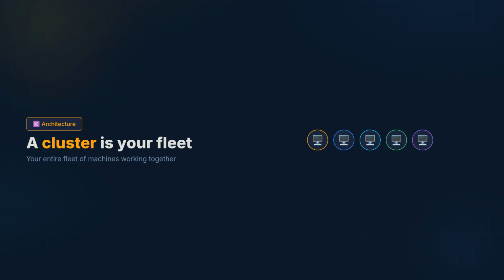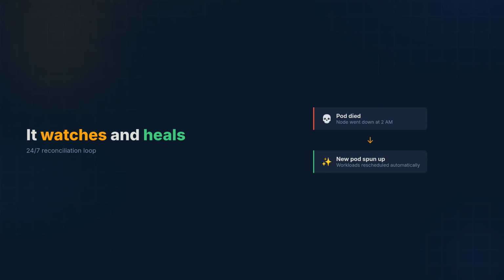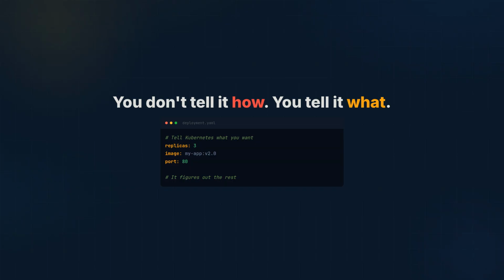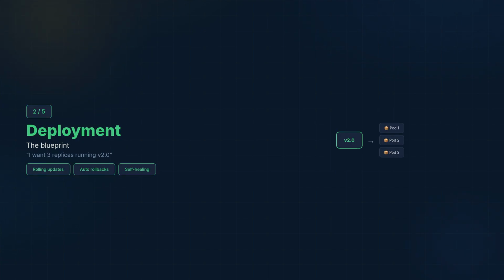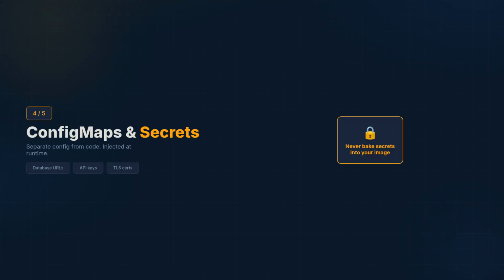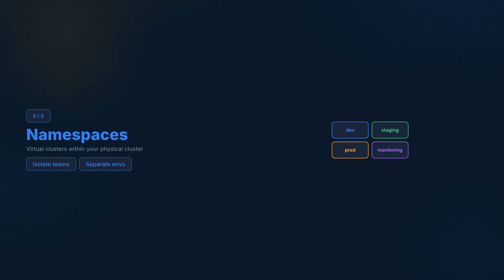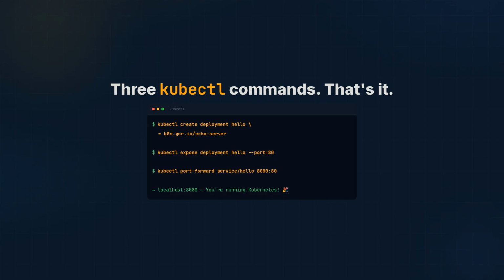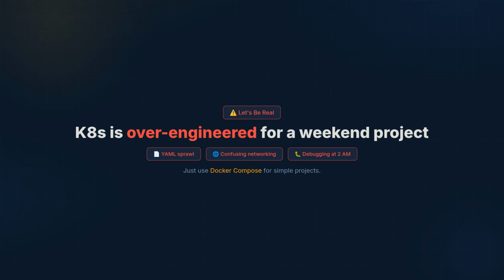Kubernetes for Dummies: Your First Cluster in 4 Minutes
Kubernetes explained in 4 minutes — no fluff, no YAML deep-dives, just the 5 core objects you actually need to know.

If Docker containers changed how you ship code, Kubernetes changes how you run them at scale. 78% of enterprises run K8s in production. Here's the crash course.

⏱️ Timestamps:
0:00 — Why Kubernetes?
0:18 — What is Kubernetes?
0:35 — Cluster Architecture
1:03 — The Control Loop
1:19 — 5 Core Objects
1:26 — Pod
1:38 — Deployment
1:53 — Service
2:07 — ConfigMaps & Secrets
2:21 — Namespaces
2:33 — Getting Started (minikube)
3:10 — The Honest Truth
3:27 — Why It's Worth It
3:47 — What's in Your Cluster?